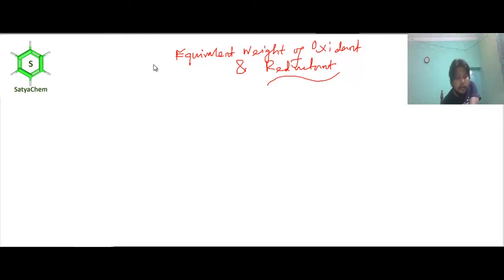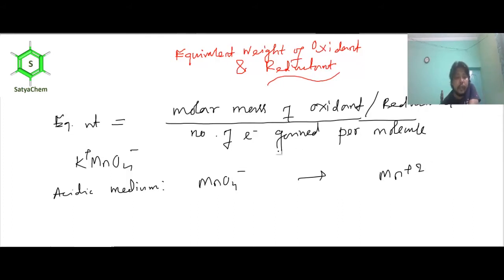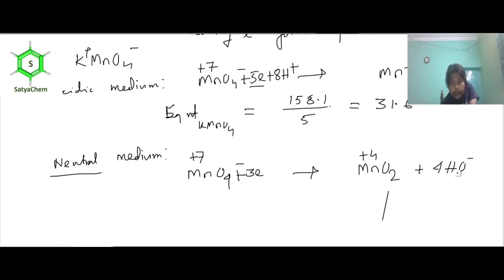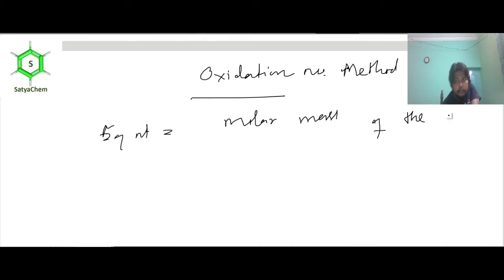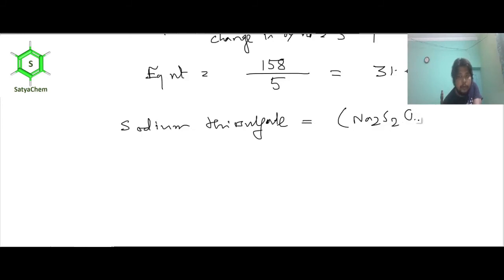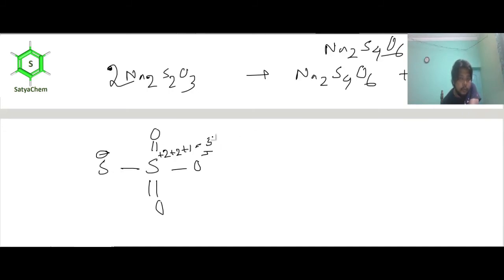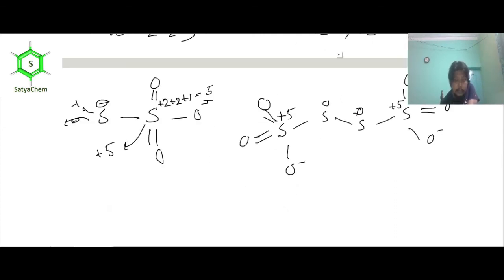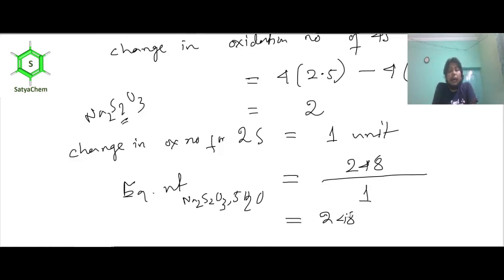Equivalent Weight of Oxidant and Reductant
Calculation of equivalent weight of oxidant and reductant.